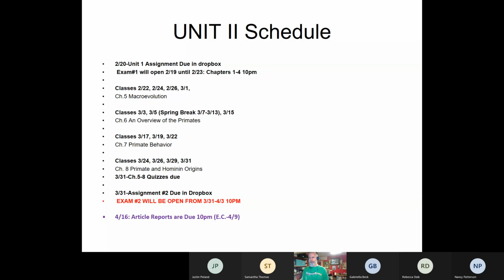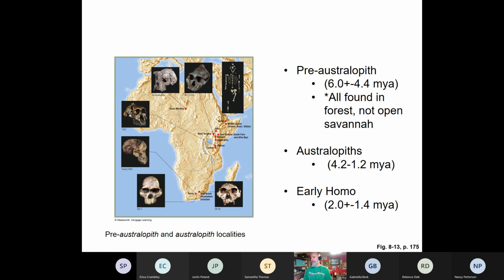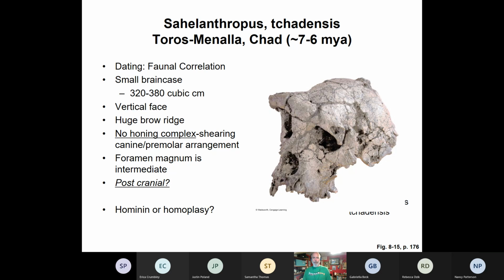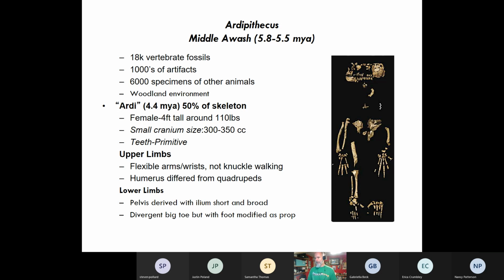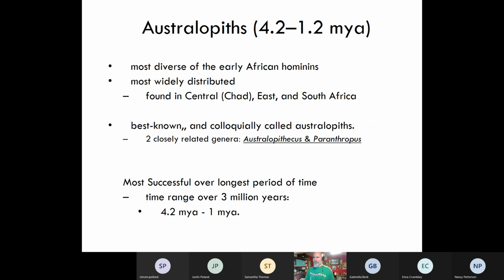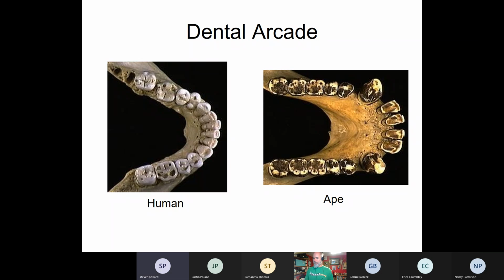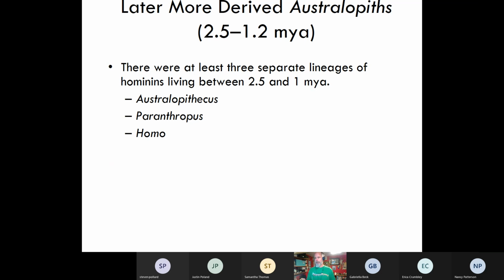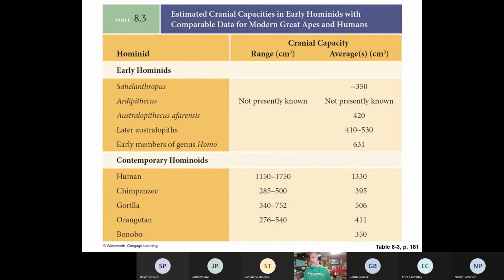3/31/21 Ch.8 lecture